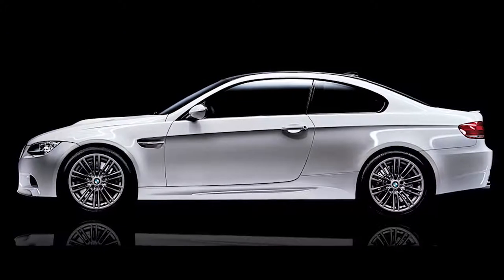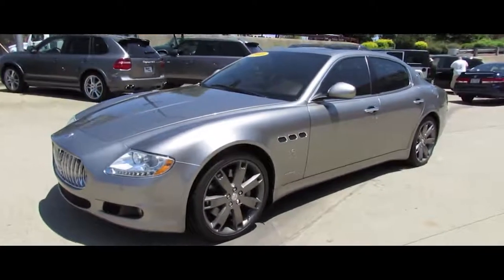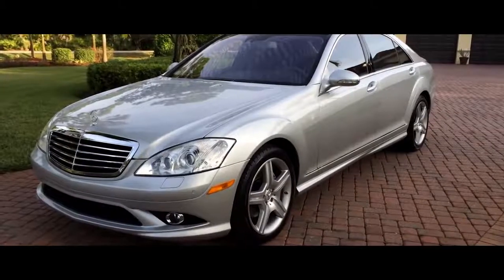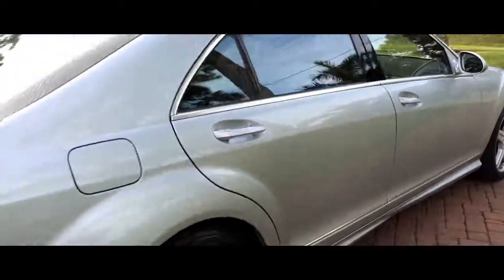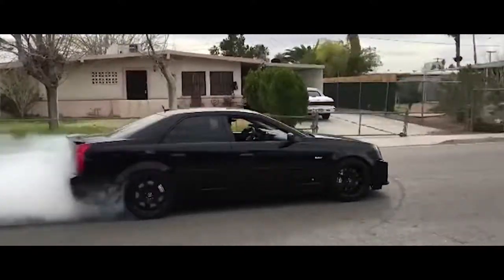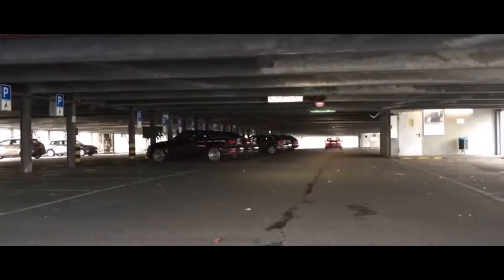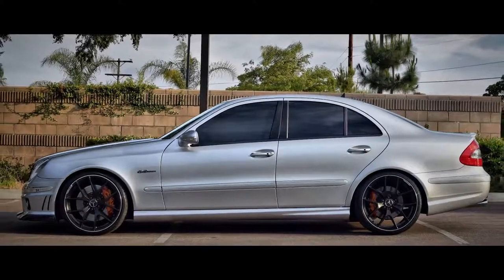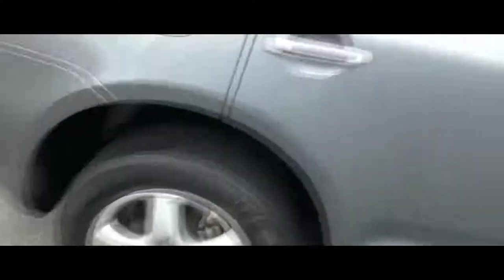Top 8 cheap cars that make you look rick